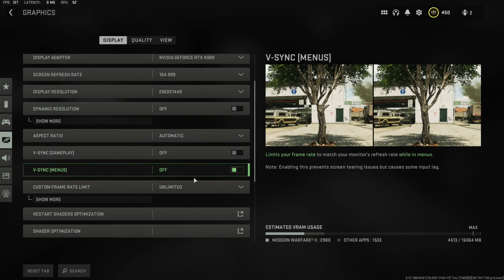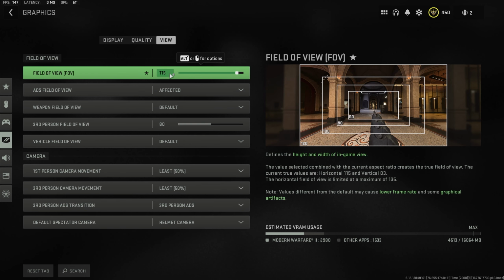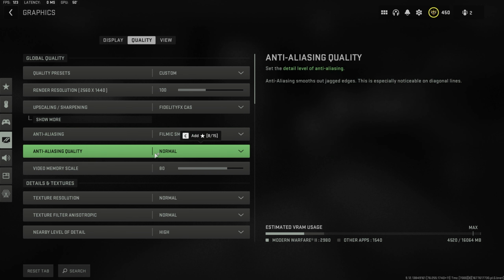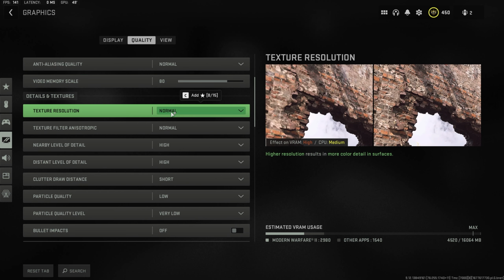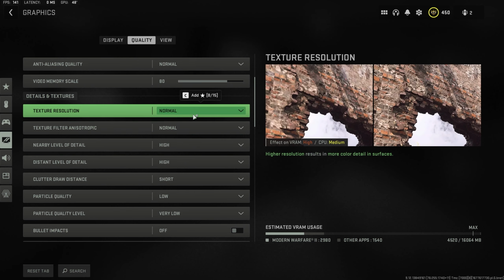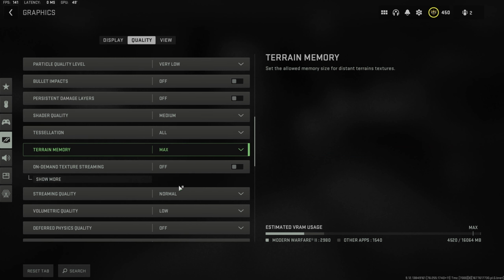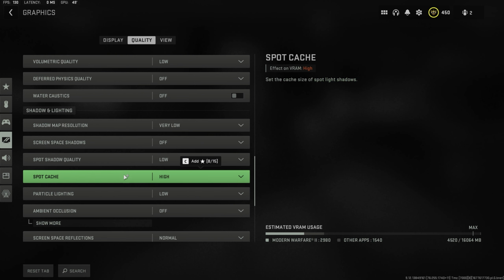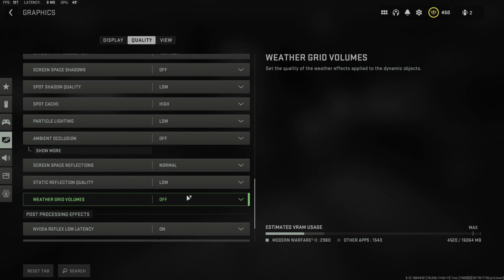Best Graphic Settings for DMZ(Config File)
Here is the best graphic settings for Warzone 2 DMZ or better known as the best graphic settings for Modern Warfare 2 DMZ. These MW2 DMZ graphic settings are made to increase FPS and greatly increase visibility. These can also be the best graphic settings for Warzone 2 and the best graphic settings for Modern Warfare 2. Either way I have 4 FREE call of duty config files you can use.

4 of the best Warzone 2 config files you will ever find(UPDATED FOR WARZONE 2 SEASON 2)